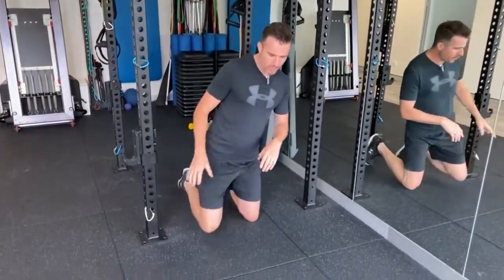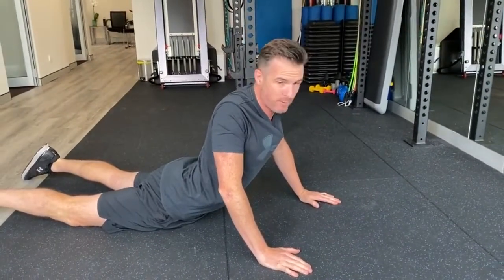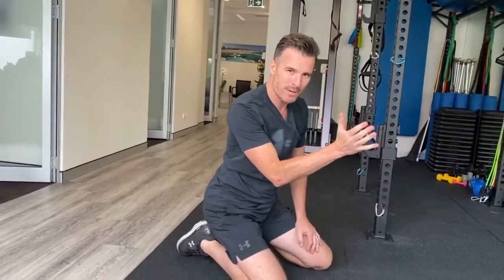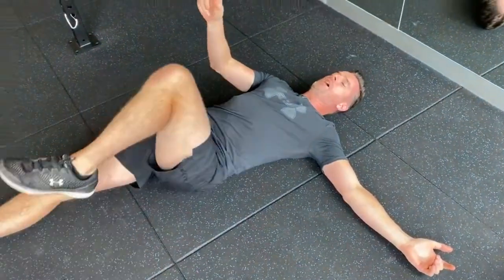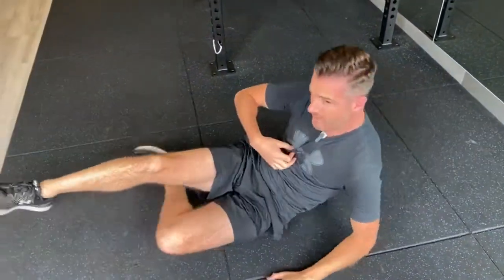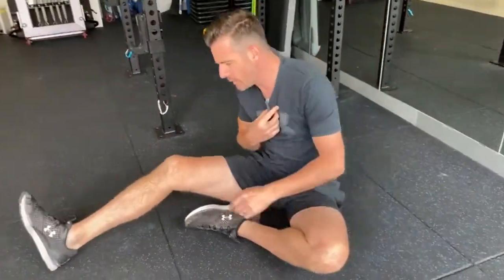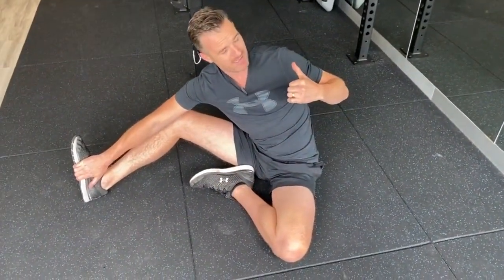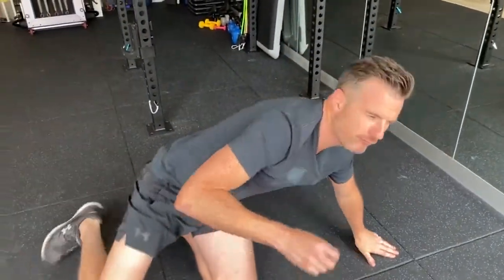Back Pain Relief Stretches – 9 Minute Real Time Routine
These back pain relief stretches are great for helping to relieve general back pain and back stiffness. The back stretches are done in real time, so they are easy to follow.
Because your support is my spirit to make more videos.Thanks🙏🙏😍😘

 If this video has some mistakes hope you don’t mind.